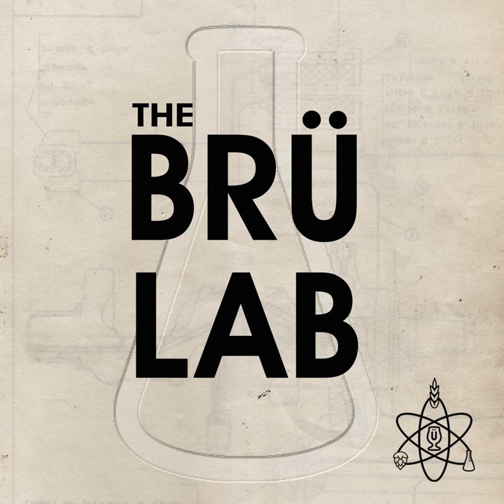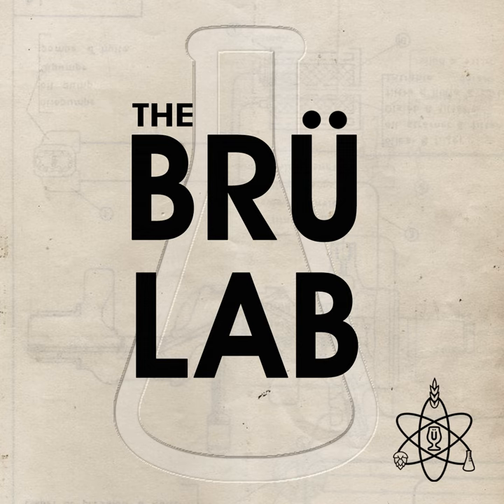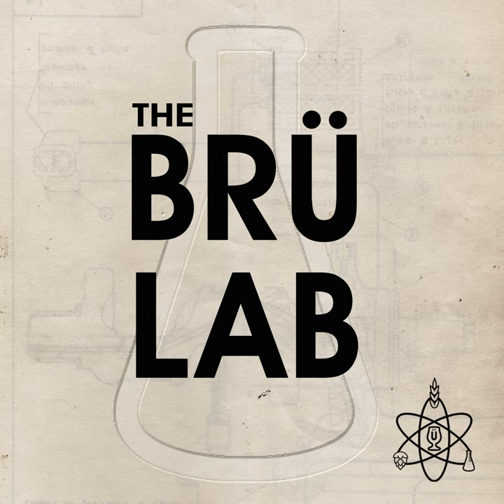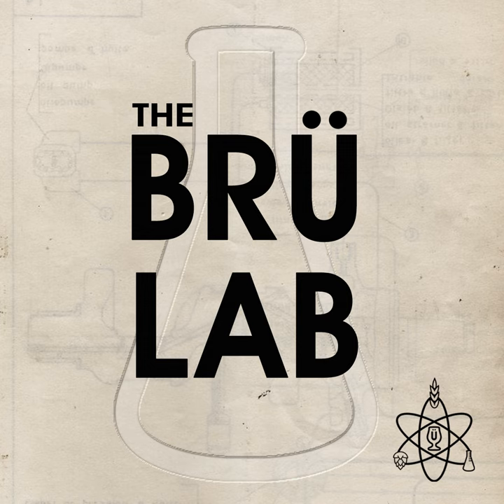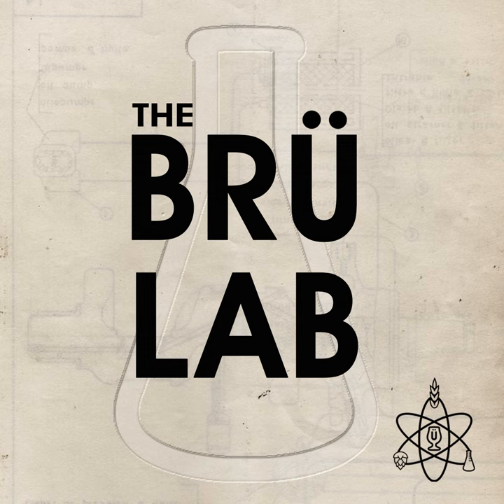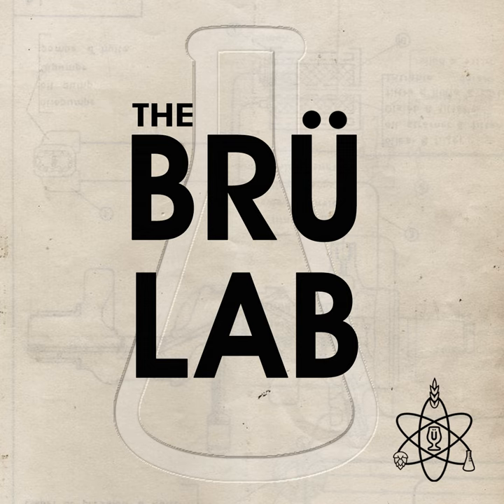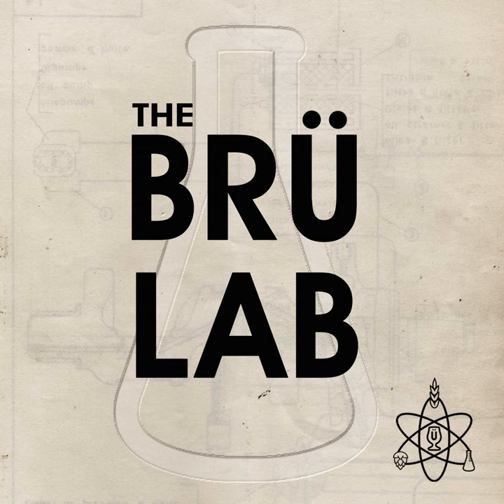Episode 113 | Applying The Science: GMO Yeasts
Cade and Jordan are together again in the lab to chat about the information covered in episode 111 on GMO yeasts.